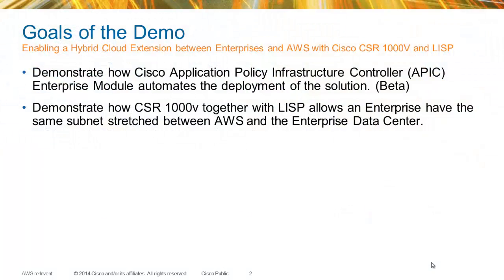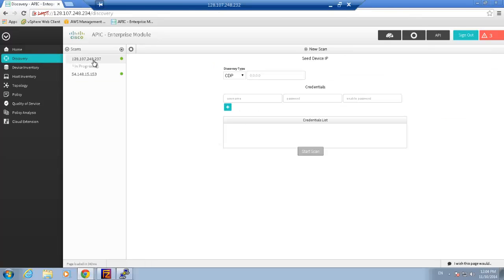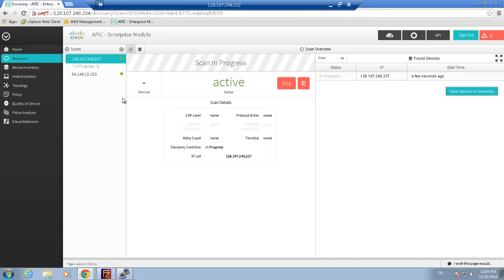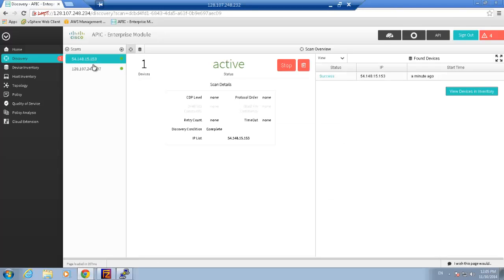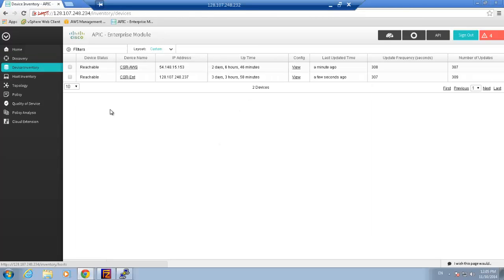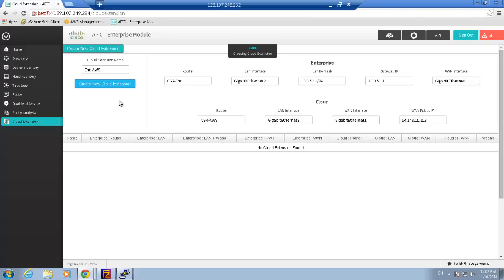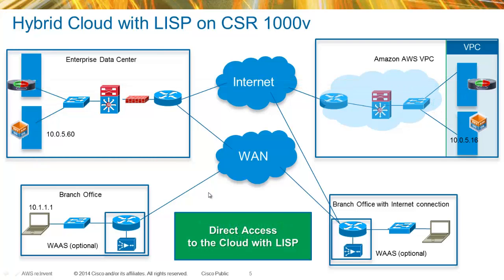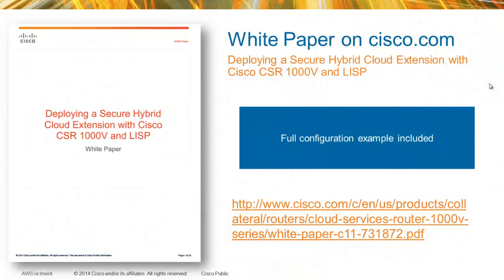Moving Workloads Easily to AWS Cloud Using Cisco CSR1000V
CSR1000V is now available in AWS Marketplace.  CSR is a full Cisco IOS XE Router in an virtual form factor that supports all hypervisors including AMI.  One of the features in the CSR called LISP enables enterprises to more easily and natively migrate workloads to AWS cloud by maintaining the same IP address for applications whether they are inside on-prem data center or AWS Cloud.